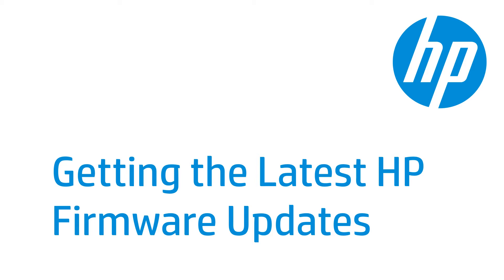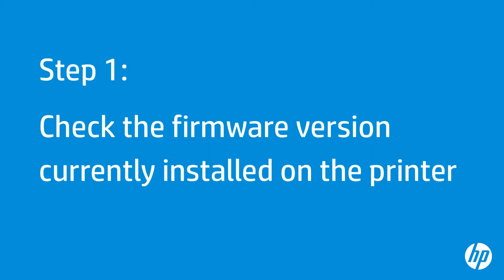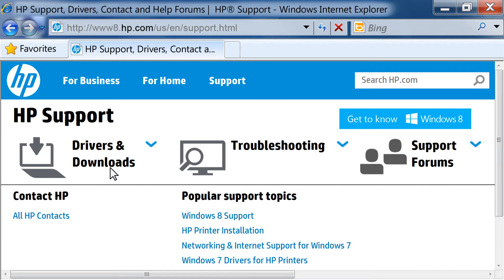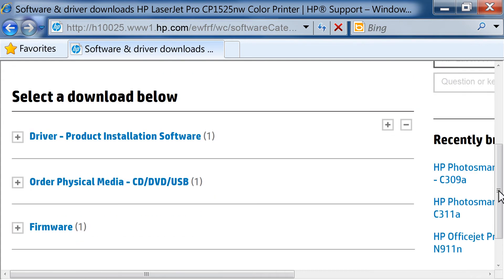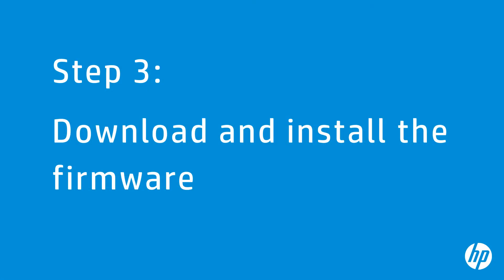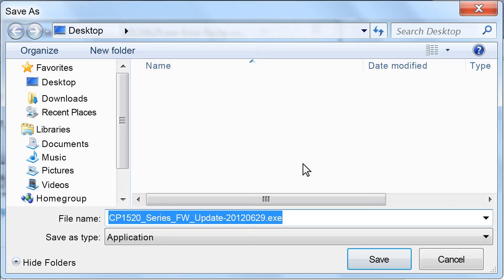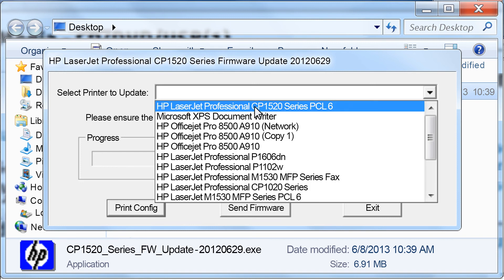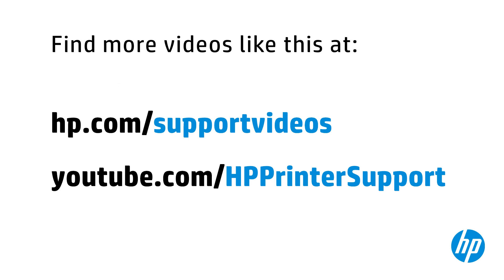Getting Product Updates | HP LaserJet Pro CP1525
Learn how to update your HP printer so that you can get the most up-to-date functionality.

Chapters:
00:00 Introduction
00:29 Check the firmware version currently installed on the printer
01:01 Check for updated firmware on the HP website
02:56 Download and install the firmware

HP regularly releases product updates, as well as new Web Services apps and new features to existing Web Services apps.

The steps shown apply to the HP LaserJet Pro CP1525n Color Printer and the HP LaserJet Pro CP1525nw Color Printer.